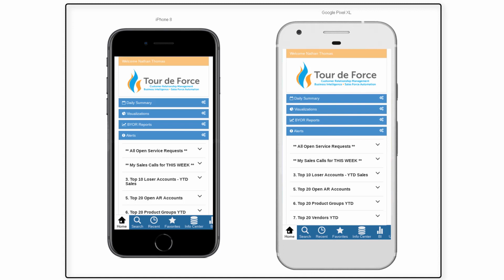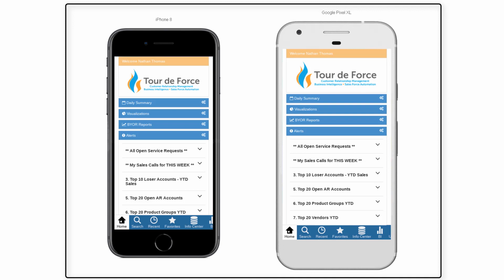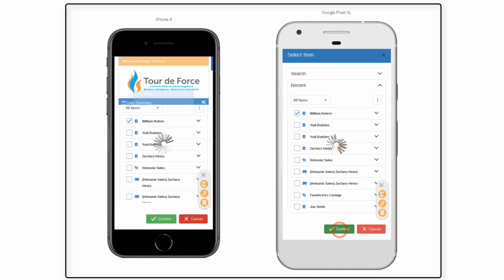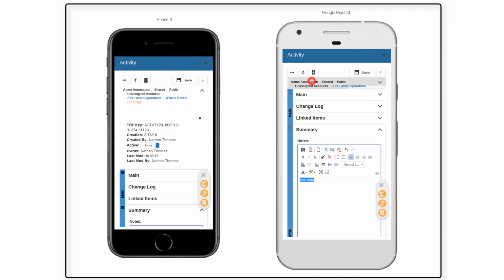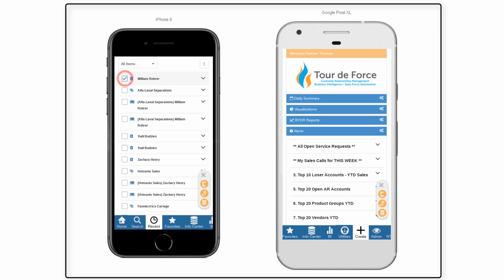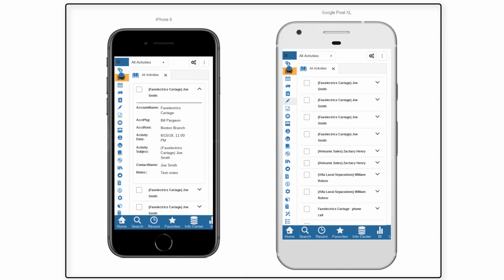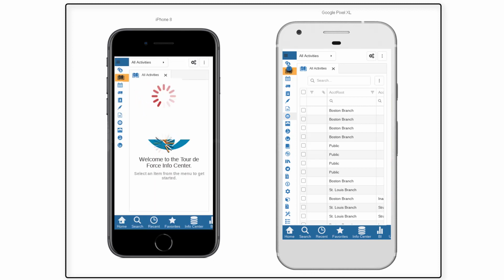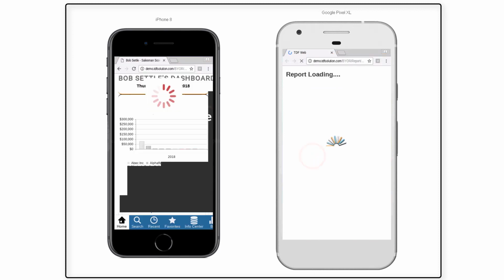Tour de Force Web on a Mobile Device - Nathan Thomas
In this month's tip, Nathan explains how to use Tour de Force Web oon a mobile device..